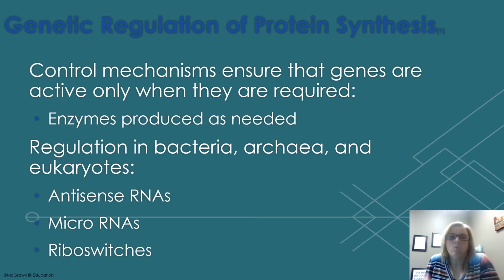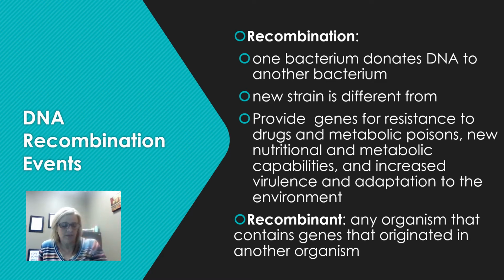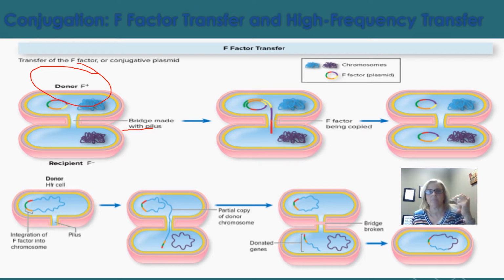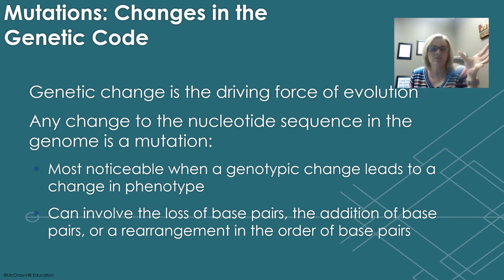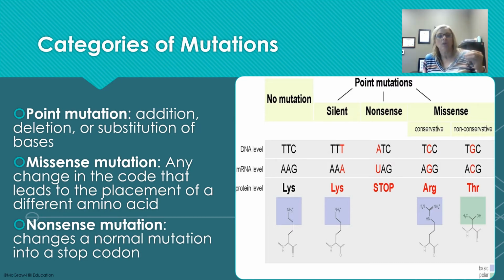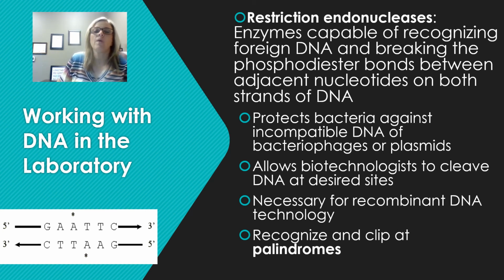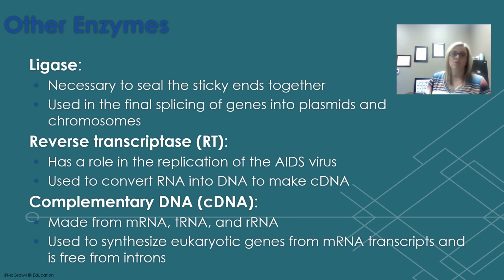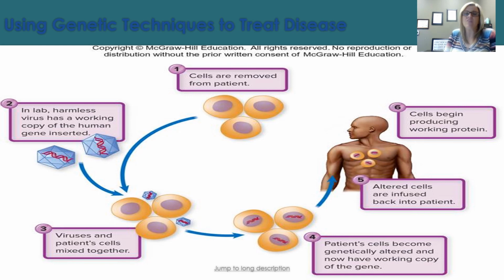Chp 8 part 2